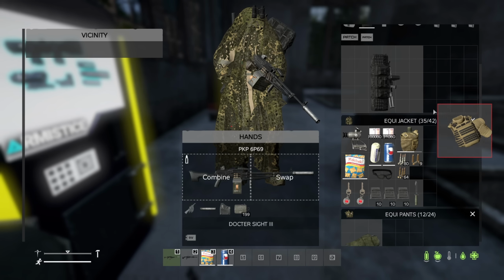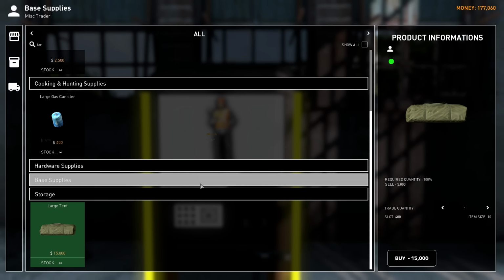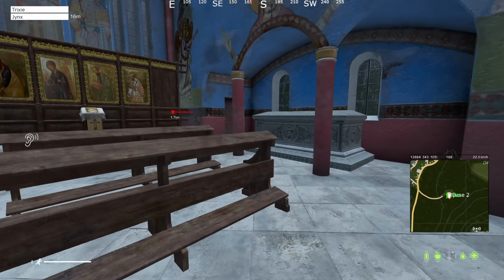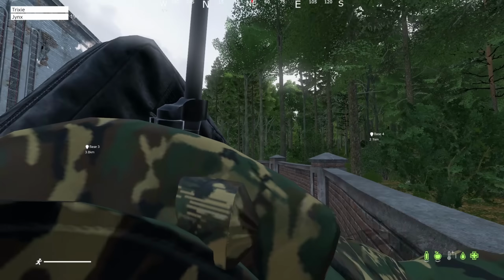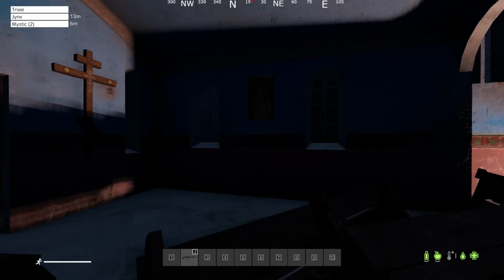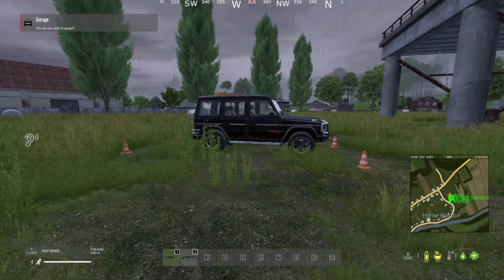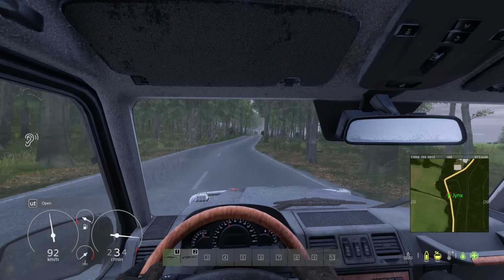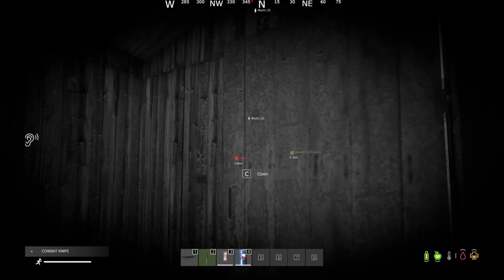A Step Into The Dark - DayZ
Welcome back to DayZ!
Today, We embark on a new adventure and dive into the vast landscape that is Banov,
Where we hope to uncover some of the dark secrets and mysteries that lie beneath...

I hope you all enjoy & I'm so grateful for the continued support, You guys really are amazing man! Thank you friends🤝❤️

RECORDED ON
Server No Longer Live

 LBNG Blue

NEED A SERVER TO PLAY?
Are you tired of the same DayZ experience in every server you try? Overkill might just be the place for you. Sporting innovative ballistics systems that mirror real life gun fights, and a unique alternative gun-play system dedicated to making your experience as lifelike as possible.

We offer a wide range of custom POIs across the map, ranging from the key central Motel, to special high tier loot areas full of secrets to explore. Every gun we have is custom built, and each one features a specialty which, along with our extensive attachment customization, means you can build your gun to fit whatever play style you want!

Overkill boasts a variety of ways to earn money; collectibles, growing weed, custom bitcoin mining and good old-fashioned loot gathering can all help you become the richest on the server. But be warned, keeping your money will be a challenge. We have no ATMs on our server, and you may not log out with money either… your base is your fortress, and you must protect it with your life!

Our staff team is experienced and professional, and our community is actively open to newcomers.

if you think you have what it takes...

SPECIAL THANKS
OperaGX
Grazo @ ARMX Servers
Robak
Sqilmax
LBNG Blue
Intro - 0:00
Sponsor Segment - 1:01
The Story - 02:08